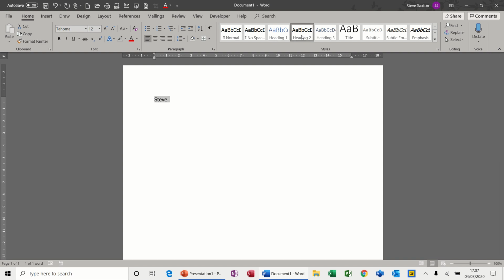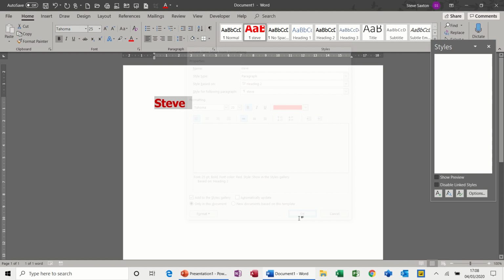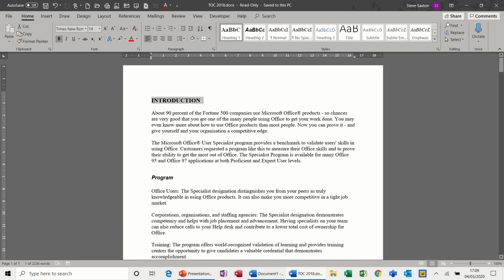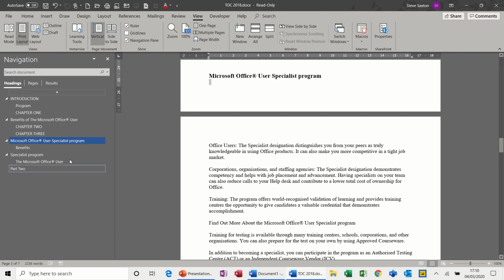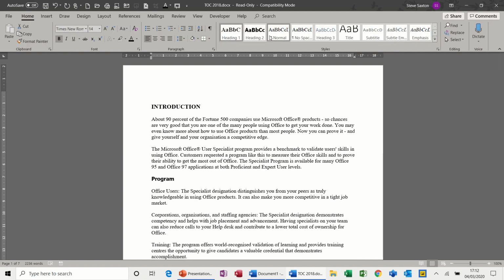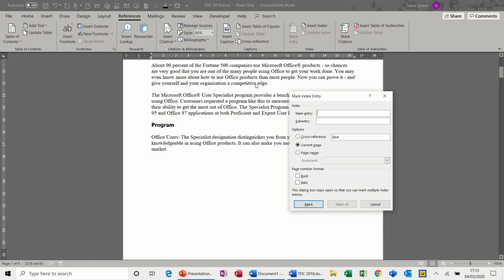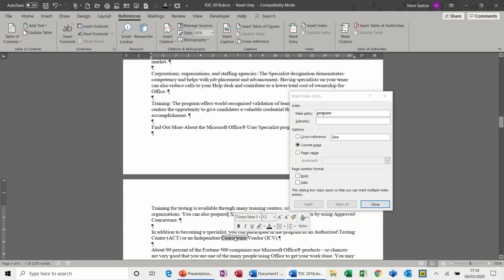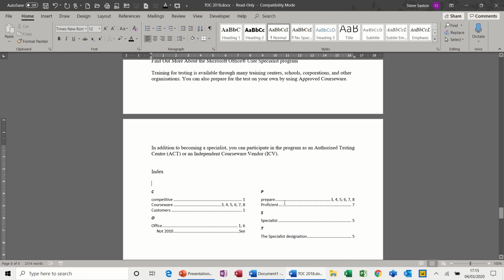How to create styles and table of contents in Microsoft Word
This video explains how to create and modify styles in Microsoft Word.  The tutor explains how to use styles in a Table of Contents, use styles to send a document to PowerPoint and save styles for future use.  The video also covers how to create an index entry and insert an Index table.